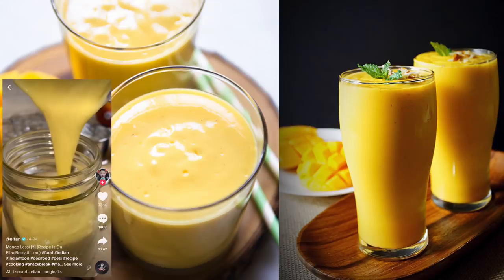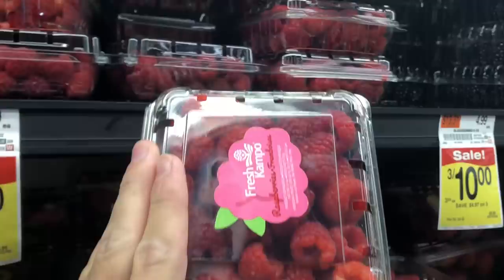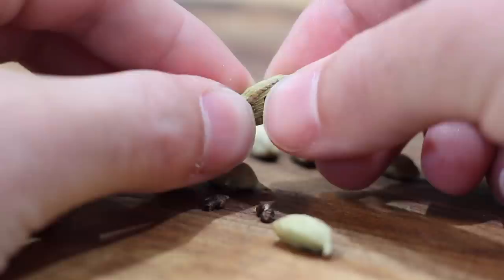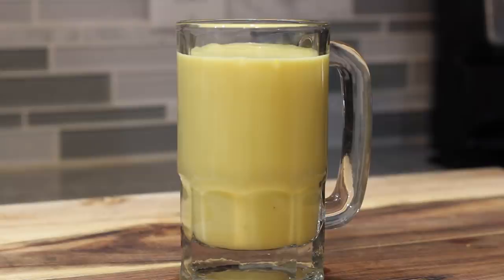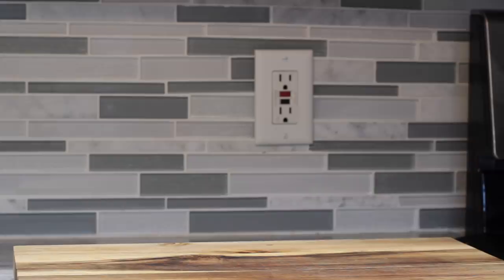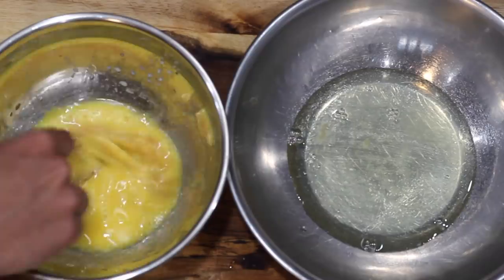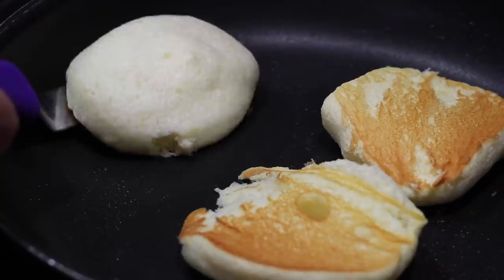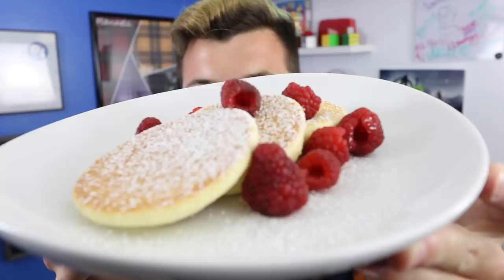I Tested More Viral TikTok Food Trends- Fluffy Souffle Pancakes, Indian Mango Lassi, Cheesy Pasta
The Tiktoks I Remade!